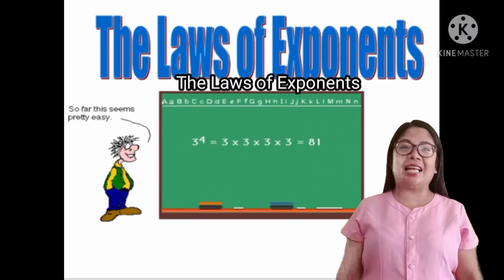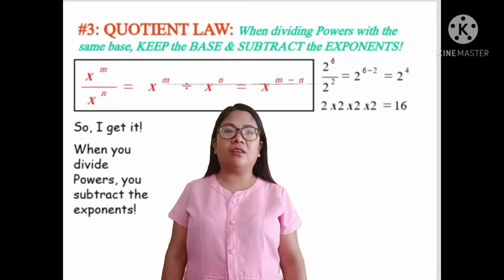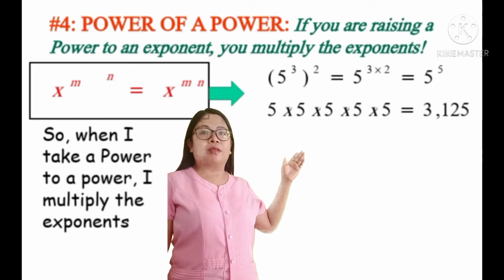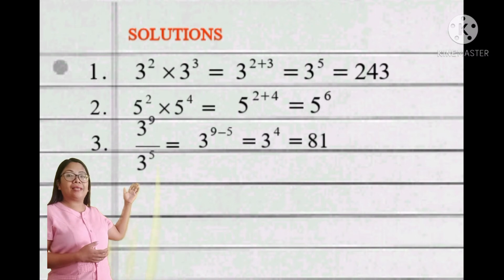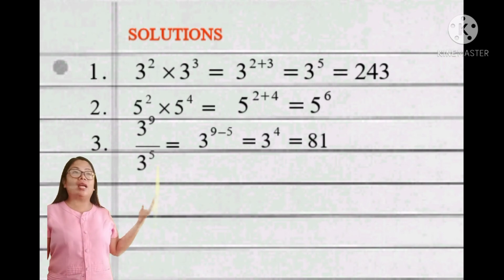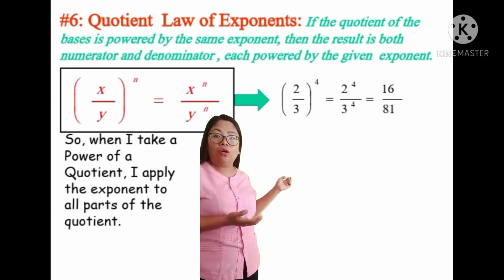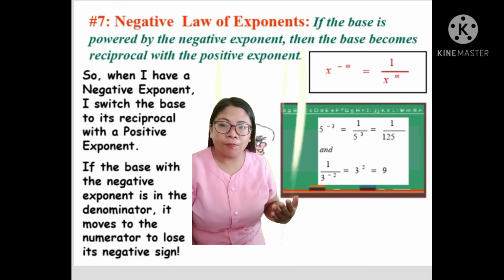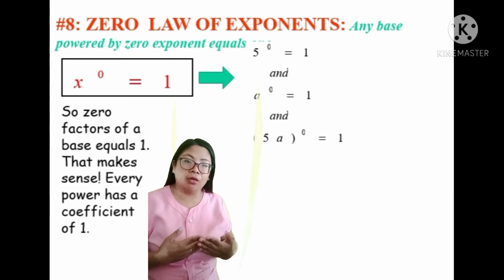Laws of Exponents